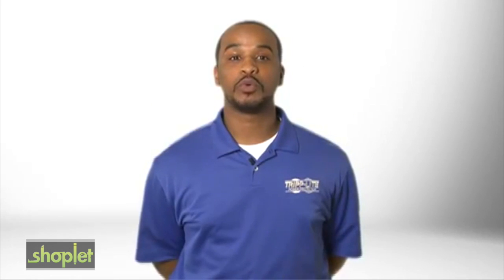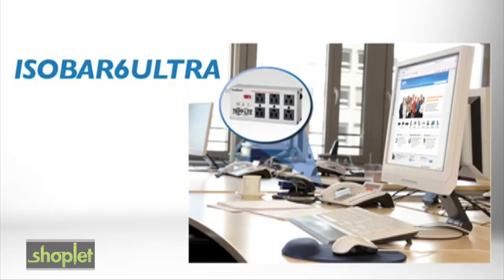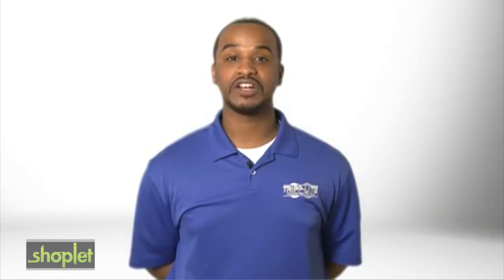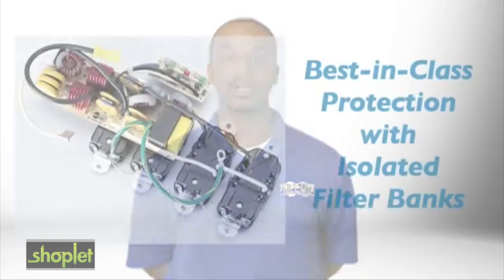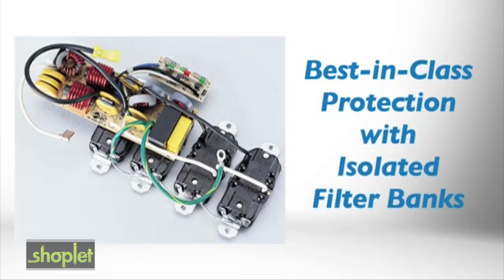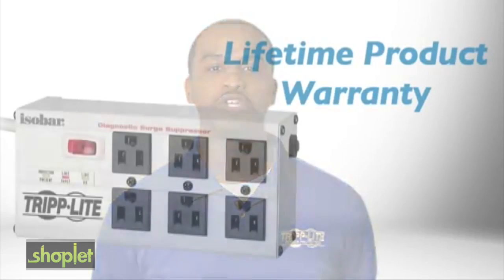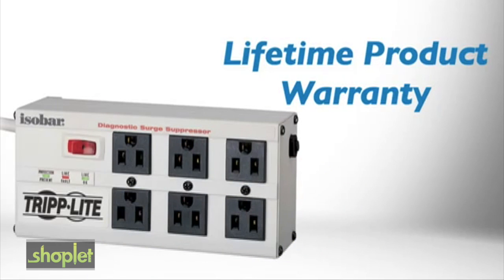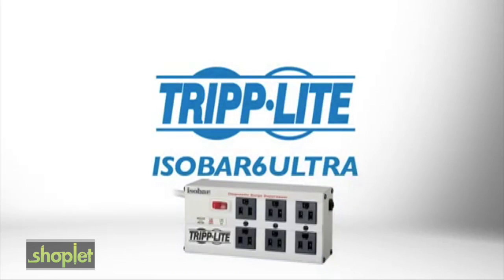Tripp Lite 6 OUT SURGE W 6FT CORD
For more than 20 years, America s leading companies have trusted Tripp Lite s Isobar Premium surge and noise suppressors to protect sensitive computer, networking and telecom equipment.